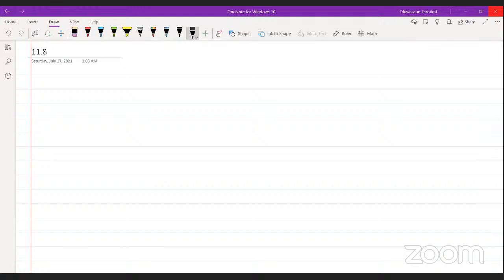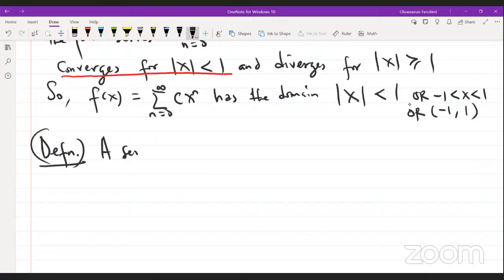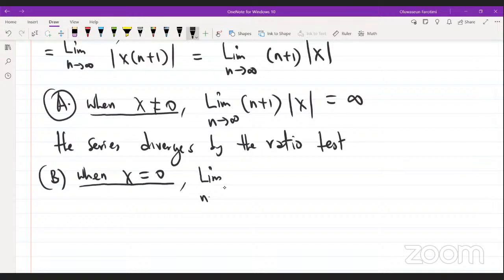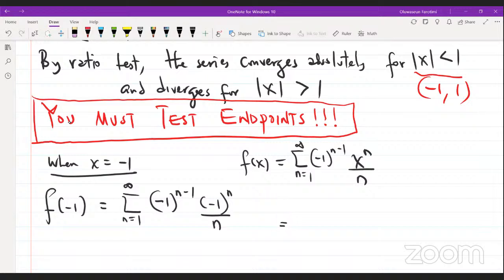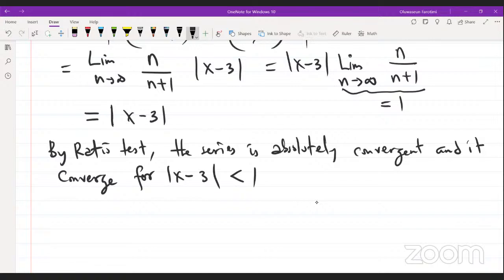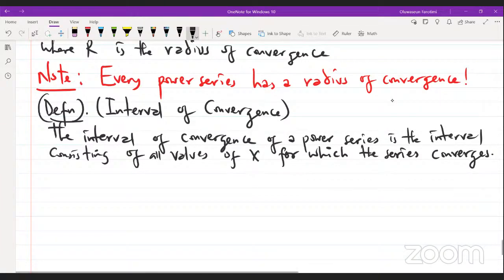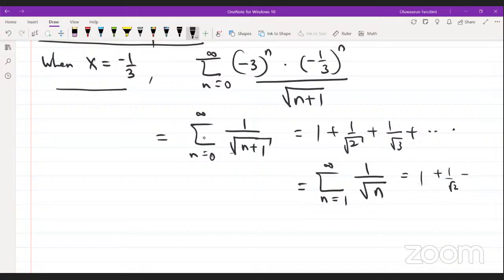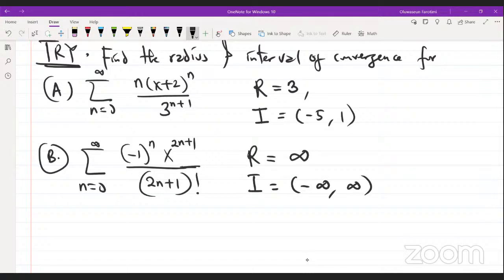11.8 Power Series